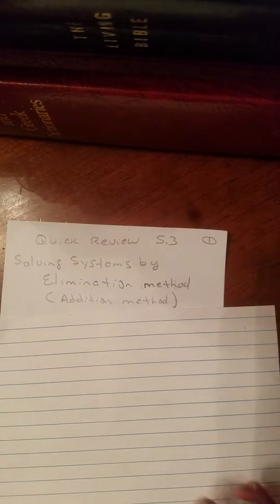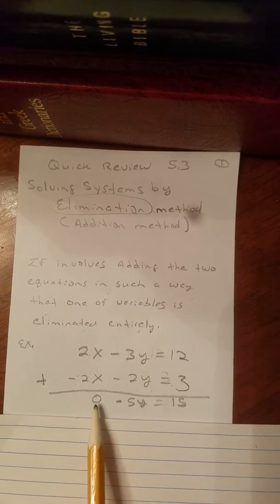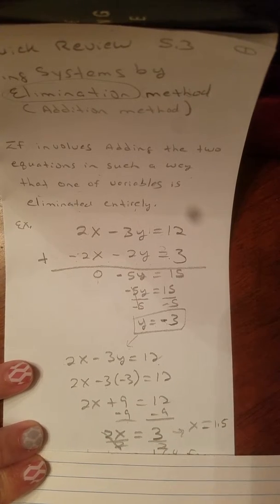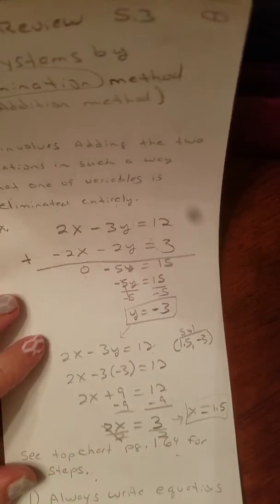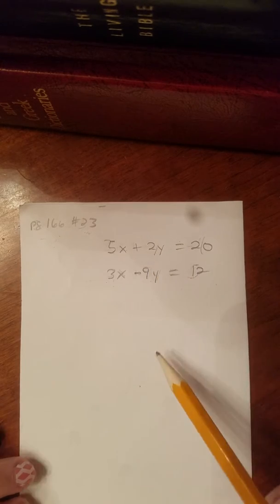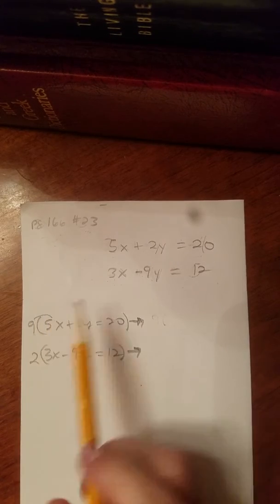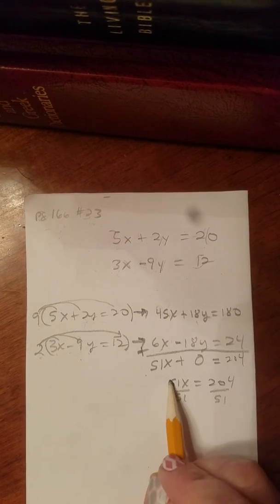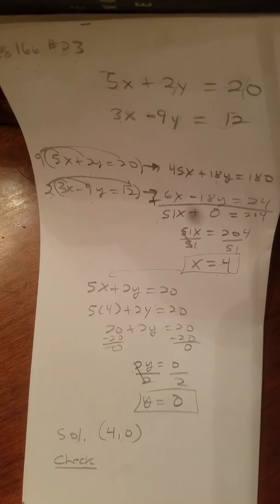5 3 Quick Review